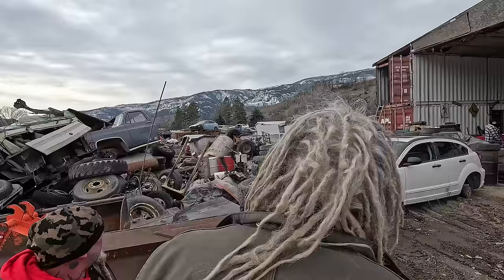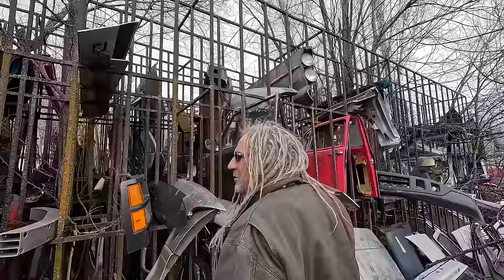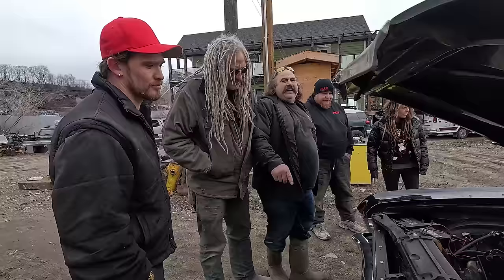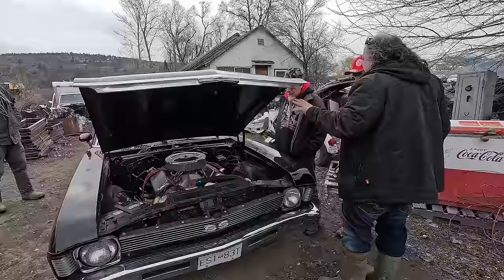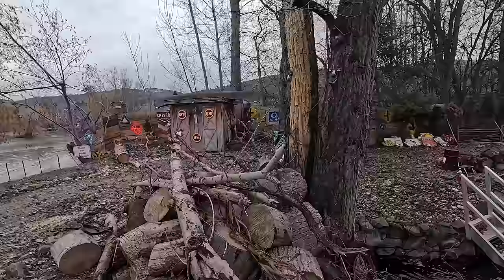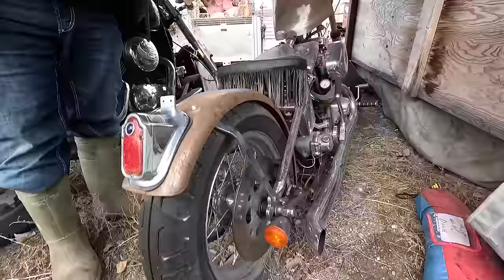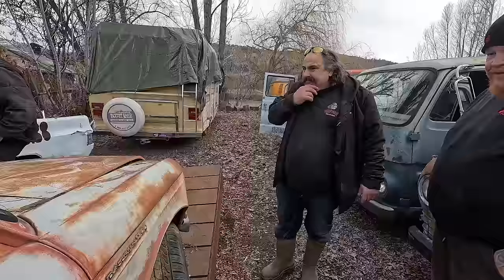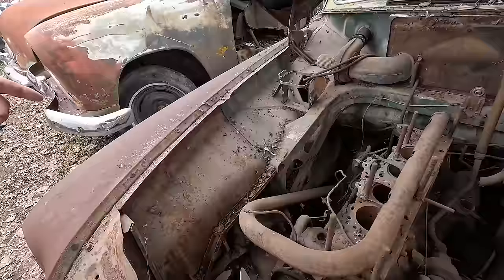Avery Visits Oliver Metal Recycling with Mike Hall!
Avery and Mike @RustBrosRestos  Visit Oliver Metal Recycling to visit their friend Rhino and see what kind treasures they can find!

Amazon Music